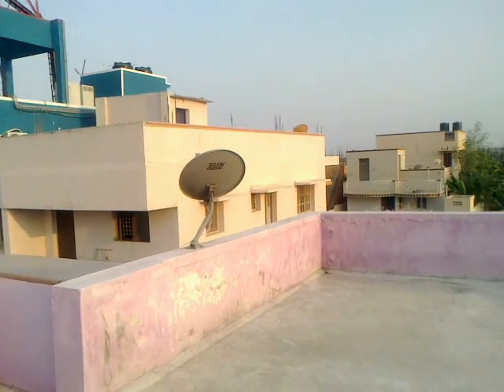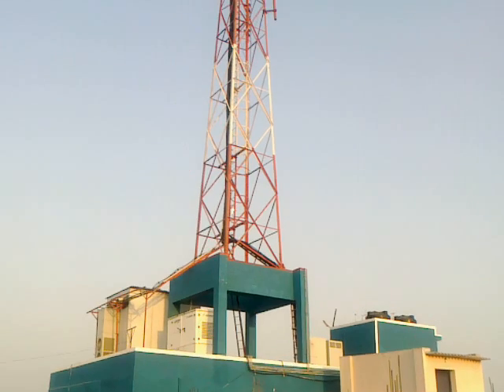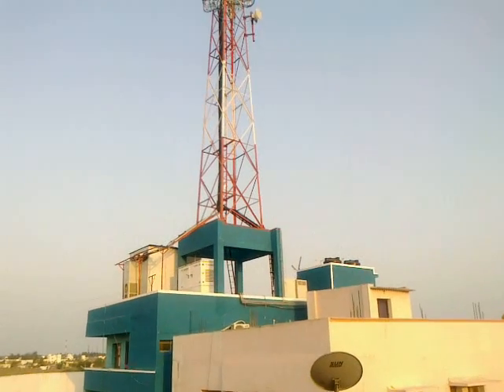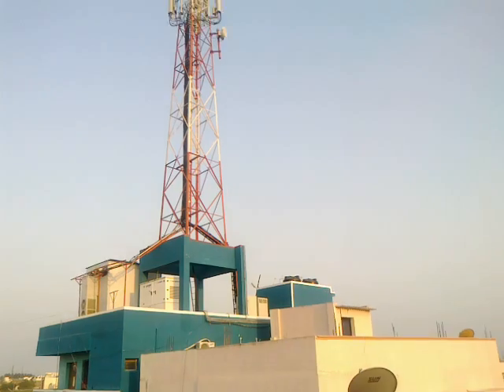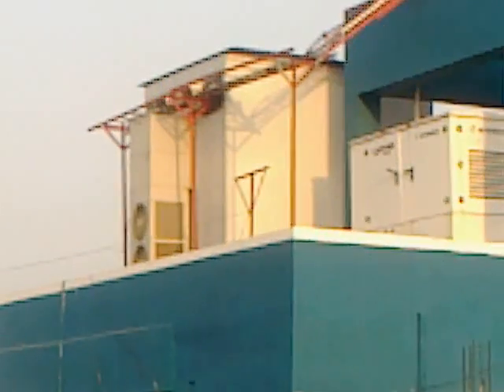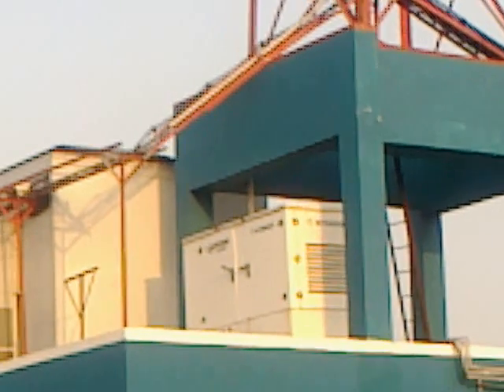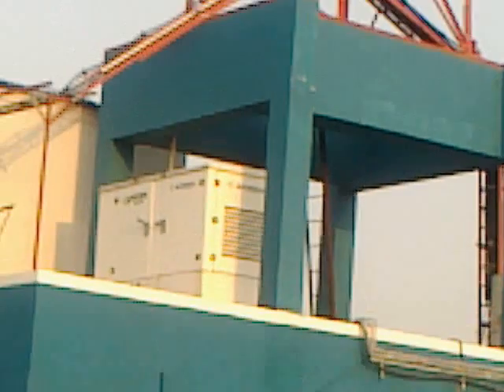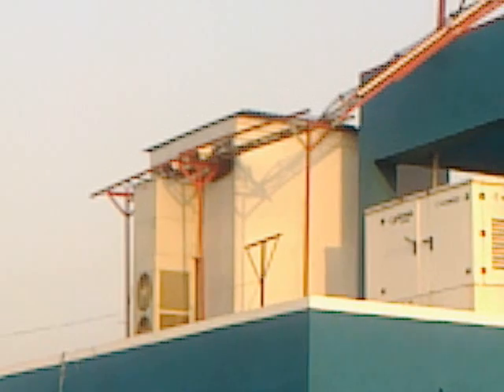Telecom Tower Design Structure and Components